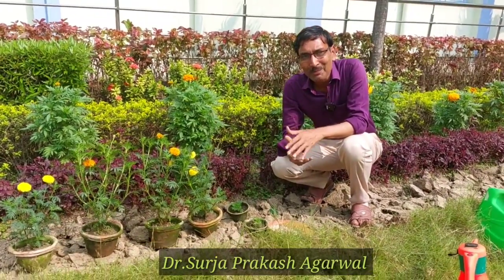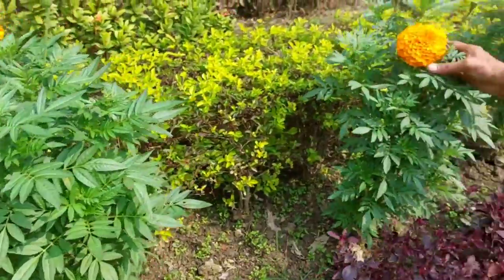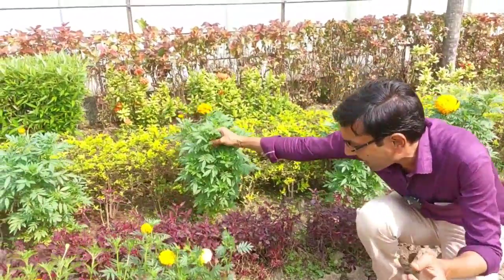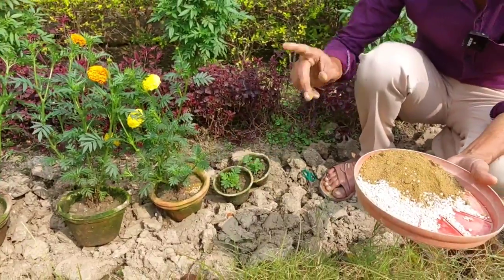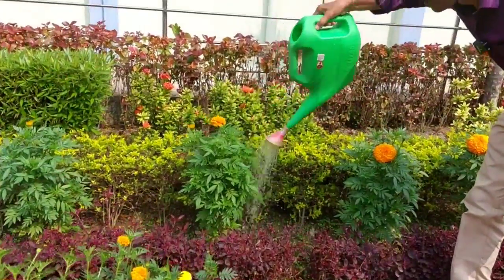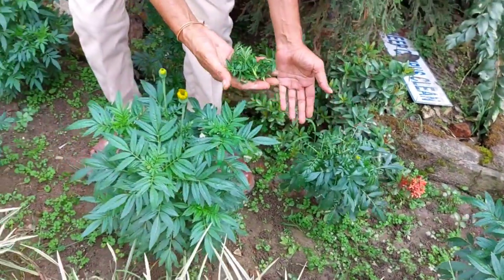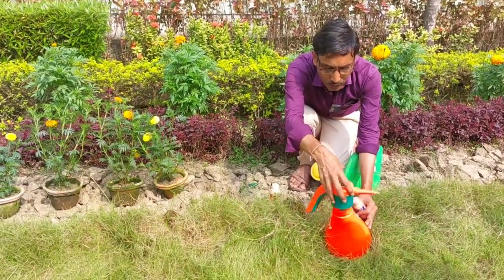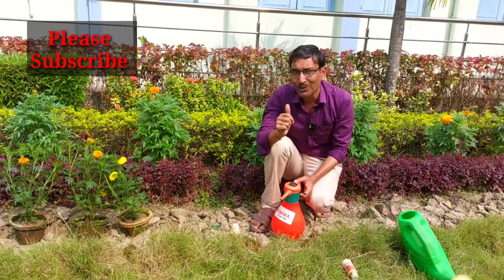5 major mistakes you should not do while growing Marigold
Marigold  growing tricks